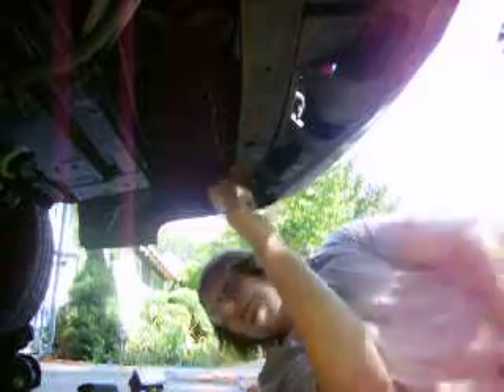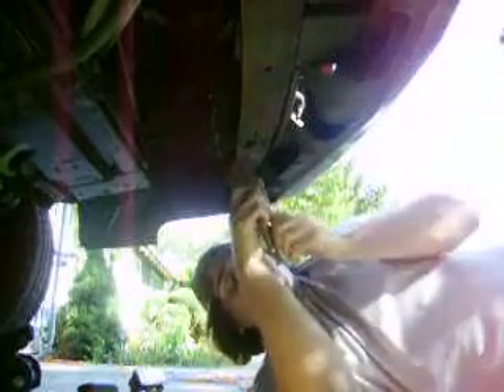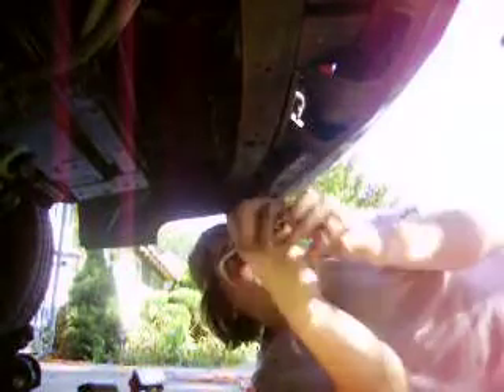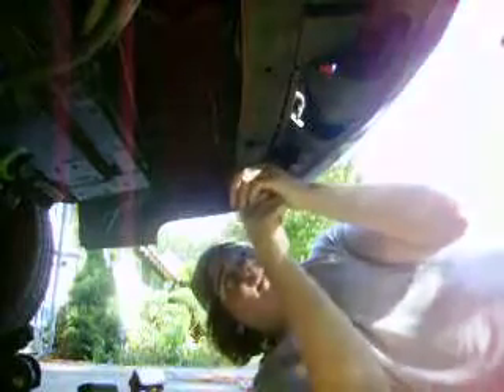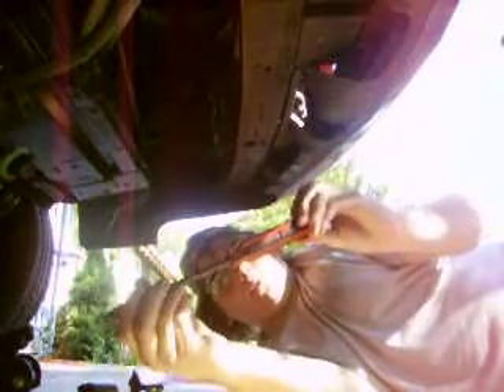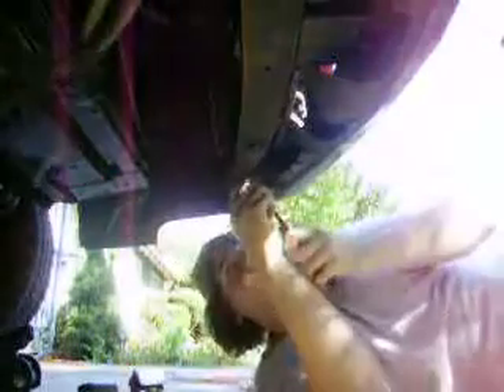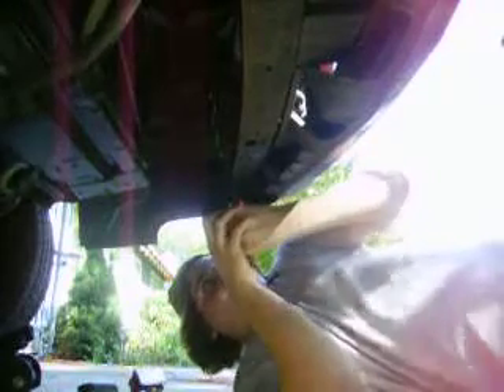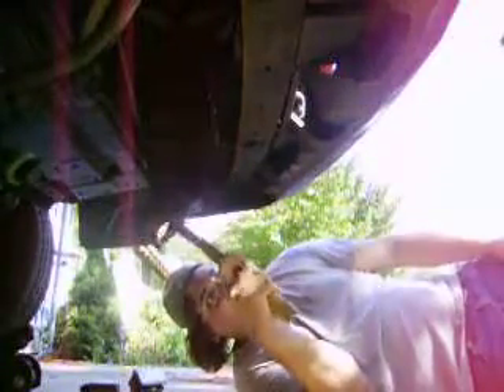Working under the camaro part 3 contd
Just showing you my progress so far my camrea shut off before I got to show you it some what finished more to come